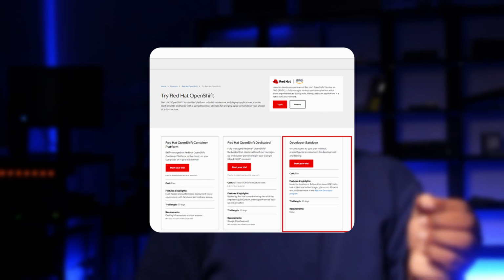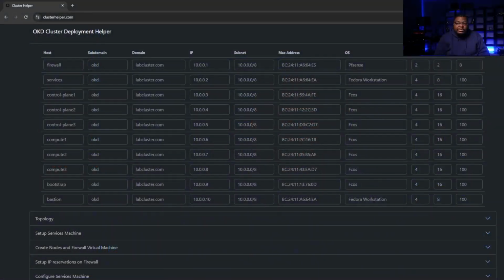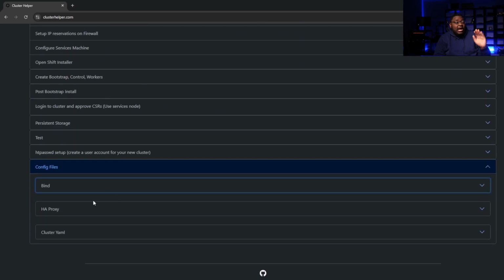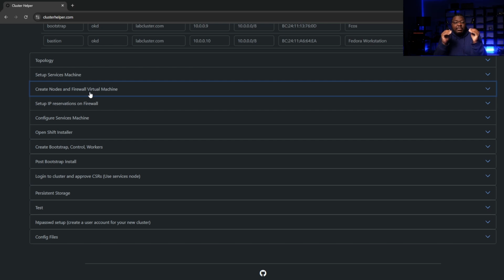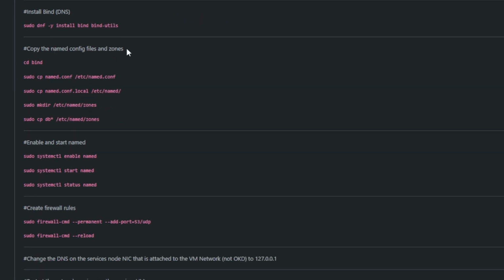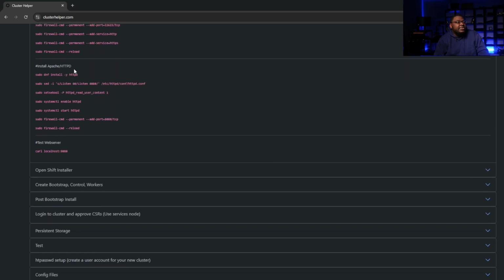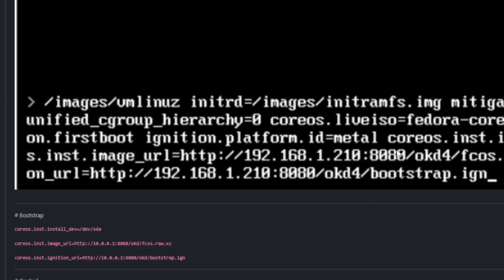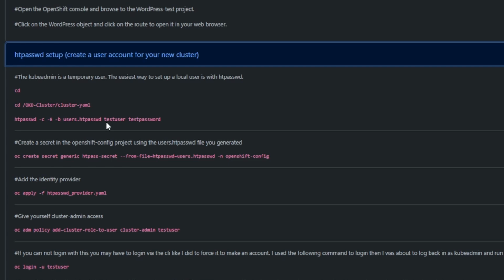I Built a Tool to Simplify OpenShift Deployment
Open shift is just enterprise Kubernetes. The good thing is when it is setup it abstracts a lot of things from you… Getting it setup is the problem. After it is setup it is a breeze but before that setting it up from scratch can yield a few grey hairs. (I may have had those already). Anyways, I made this application to help other deploy openshift in there homelab or wherever they chose to deploy it. I also wanted to give you guys a story to go with it. Check it out and tell me what yall think.

Helpful Links
OKD Cluster Helper tool made by yours favorite admin: